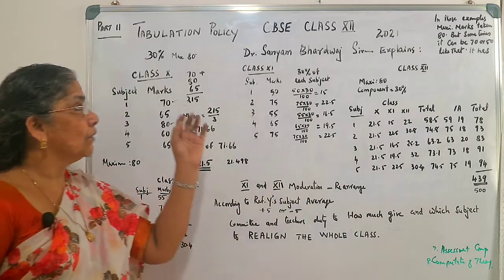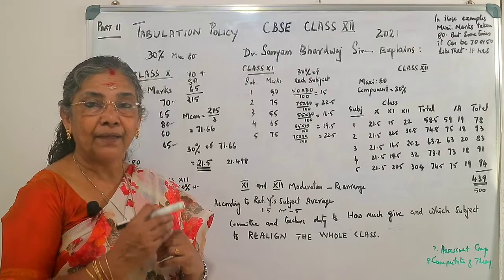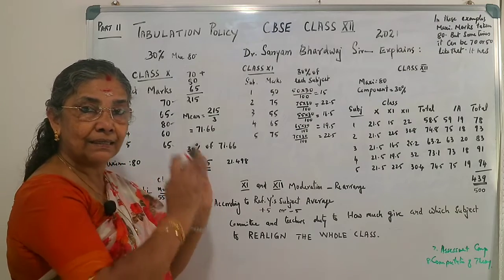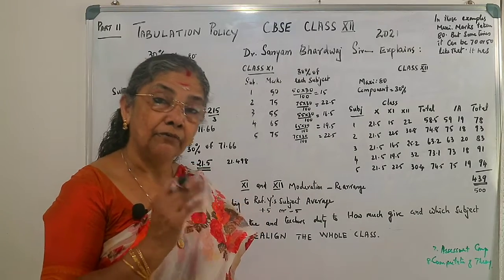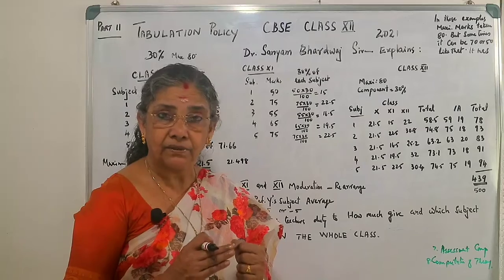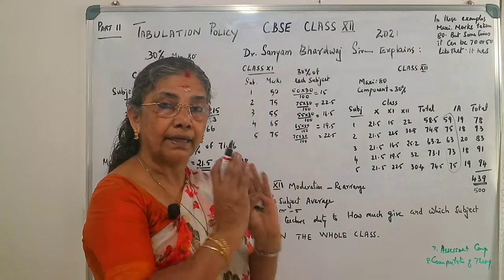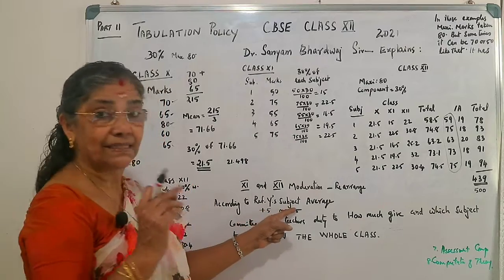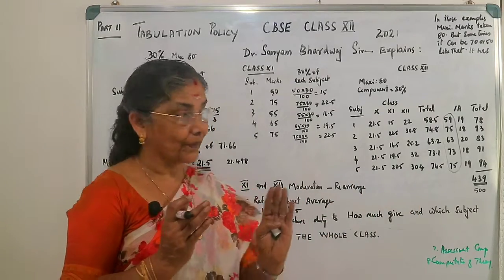112-CBSE XII-POLICY FOR TABULATION-2020-21.SAMPLE OF FULL MARK LIST--THEORY & PRACTICAL.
112-CBSE XII-POLICY FOR TABULATION-SAMPLE OF MARK LIST -THEORY & PRACTICAL. ASSESSMENT OF X, XI,XII.